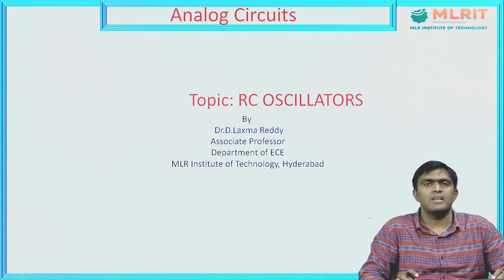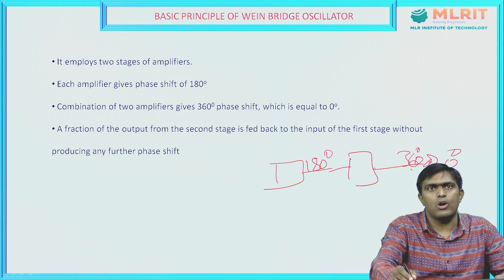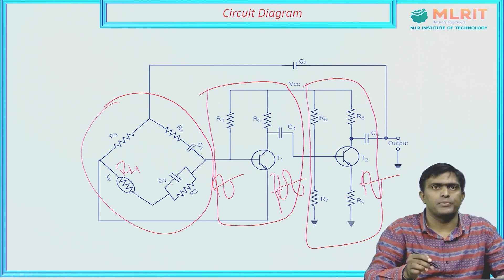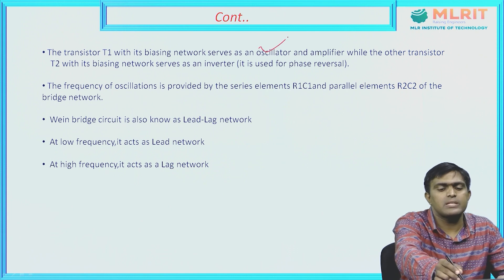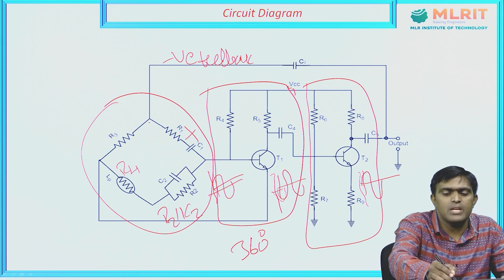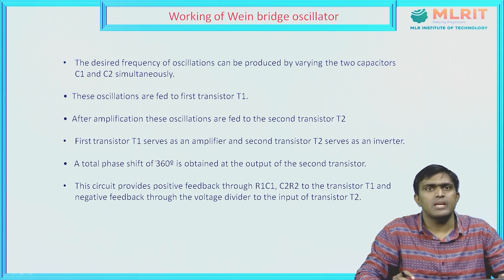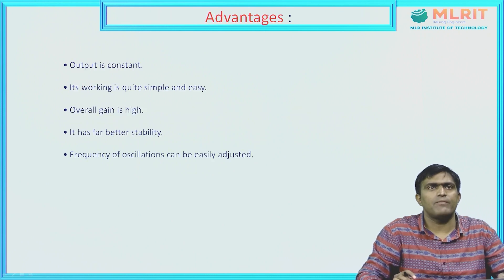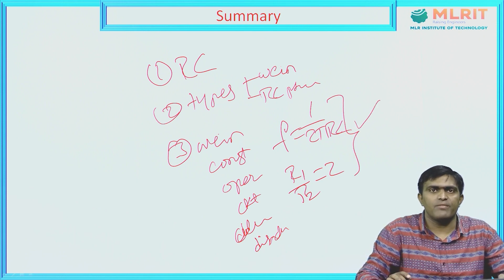LEC02| Analog Circuits | Wein Bridge Oscillator By Dr. D. Laxma Reddy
Hyderabad.